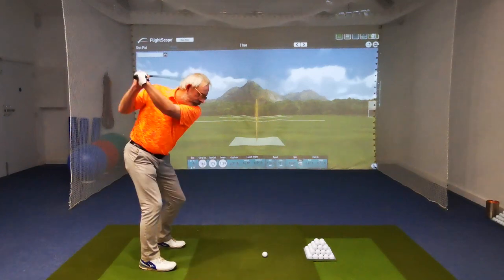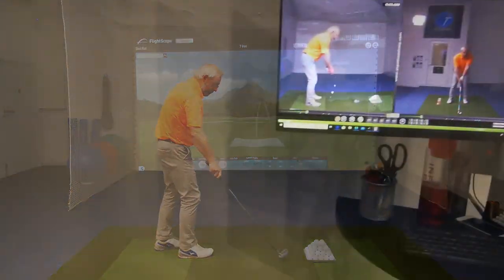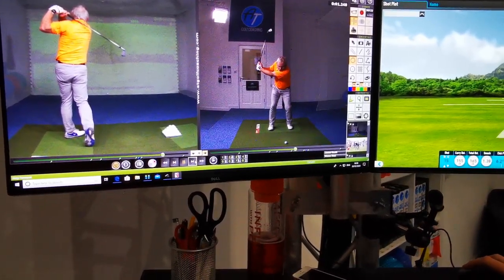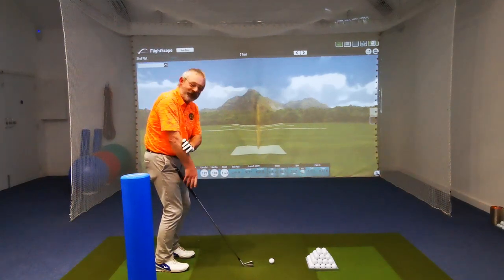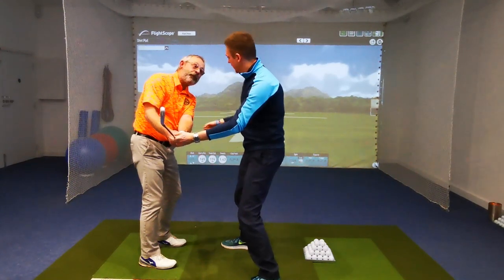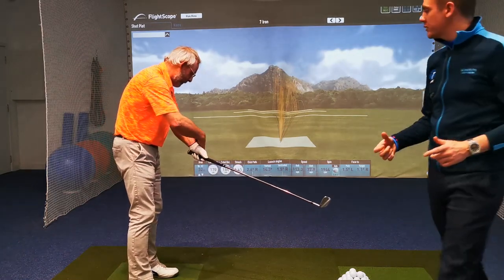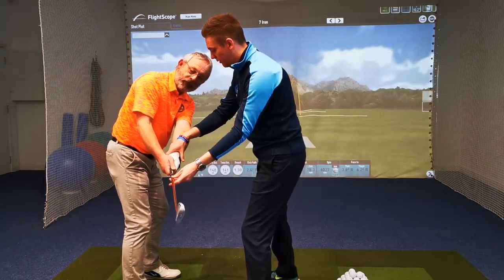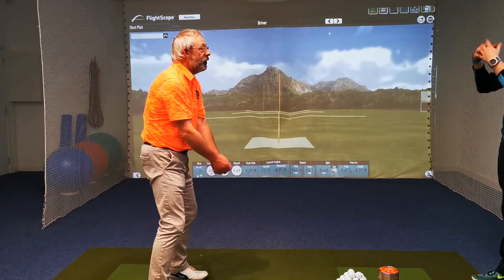Highway to Hell Route 666 Lesson 2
This is my second lesson. This is not the most exciting video in the world!

Sorry, this worked out a bit long and the sound isn't that great. The joy of using a phone!

What I can say is since this lesson my game has been improving.
But it does show why should have lessons. You know your own faults but are at a loss to fix them yourself. A course of 6 lessons will cost anywhere from £150 - £250 depending on which Pro you choose. Far cheaper than that new driver costing you £499 that promises the earth but does not deliver.

First lesson is grip and posture. I must now go away and work on that. I can send James whatsap videos between lessons.